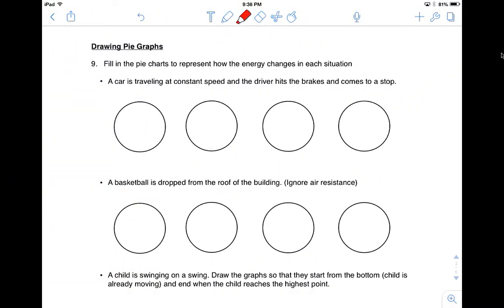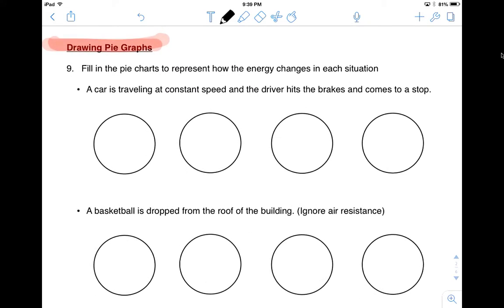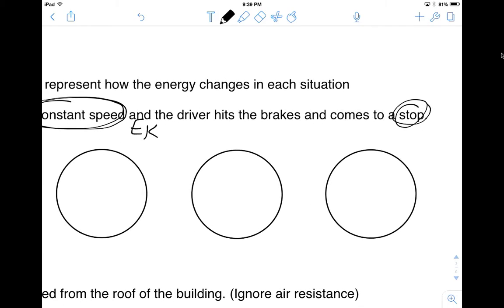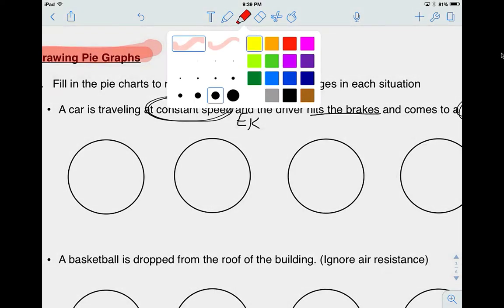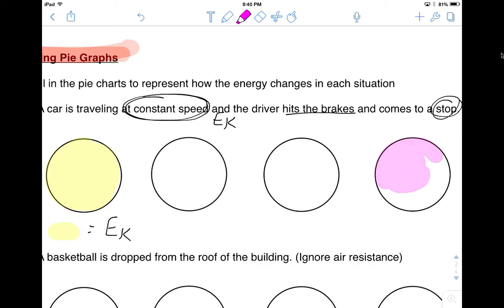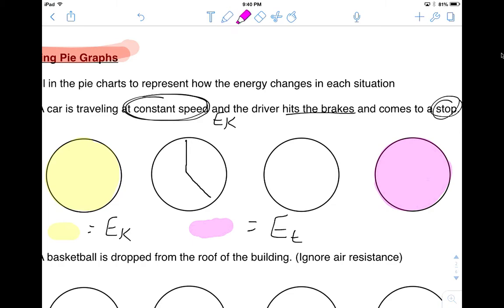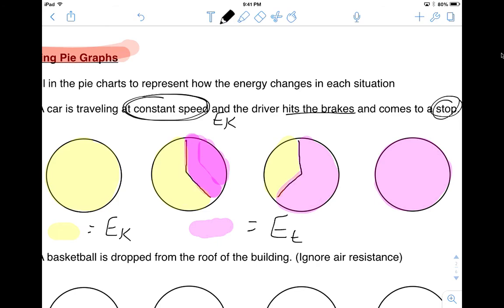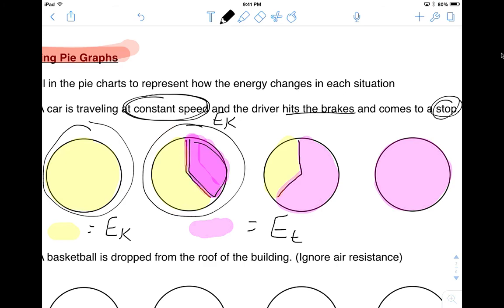Energy Review Drawing Pie Graphs